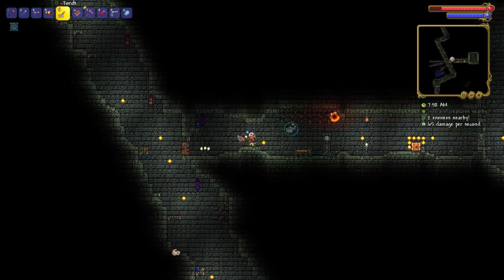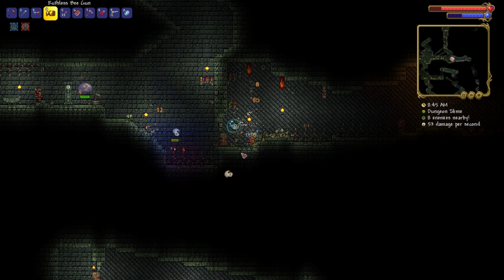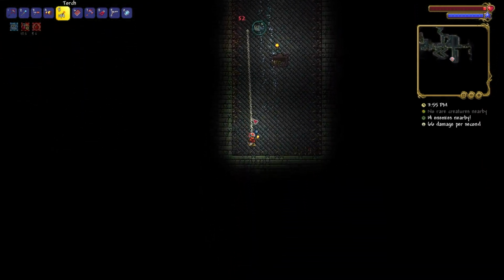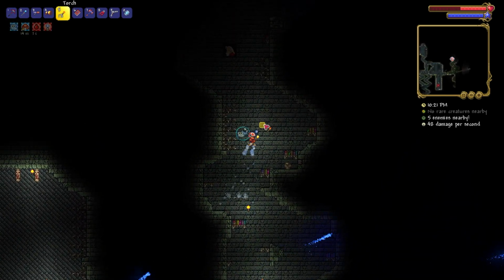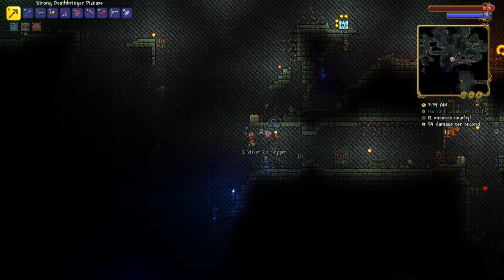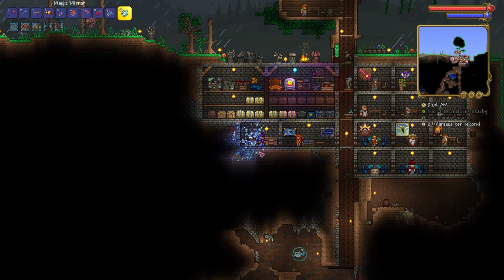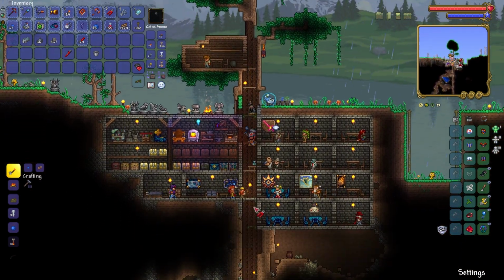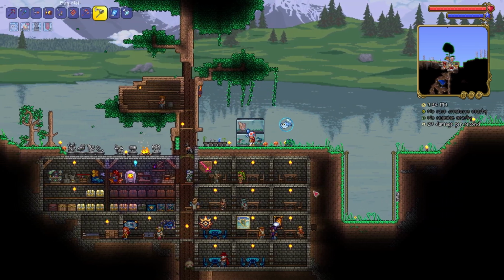Terraria - Dungeon Exploration Part 2 [Ep 10]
Welcome to my let's play of Terraria. This is a 2D side scroll adventure game, with thousands of unique items, cool bosses and awesome mini-events. In the series we have a few goals.

1. Beat Moon Lord (final boss)
2. Collect All the Boss Trophy Items (may require multiple kills)
3. Have Fun!